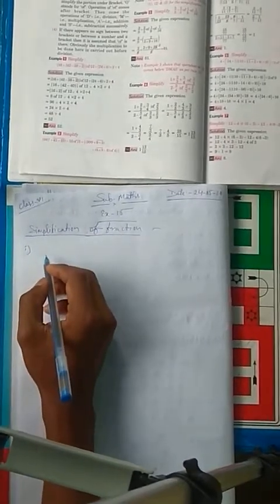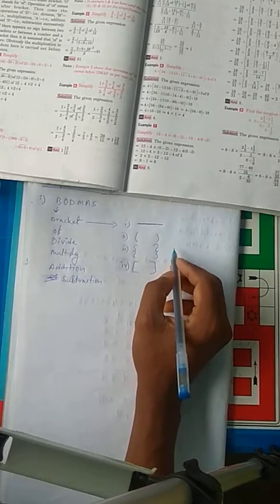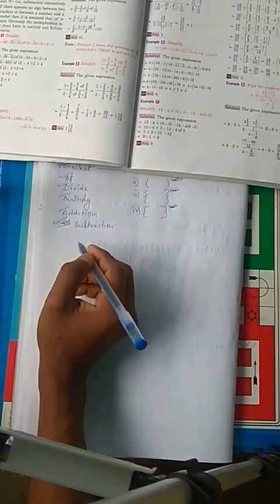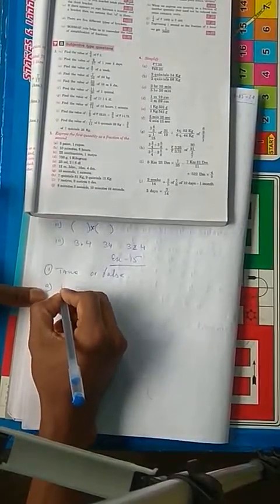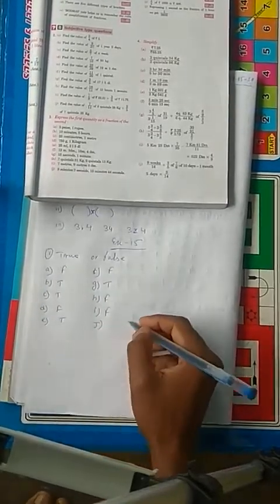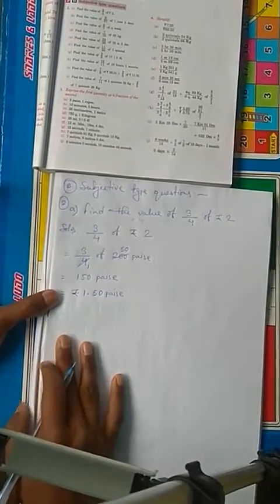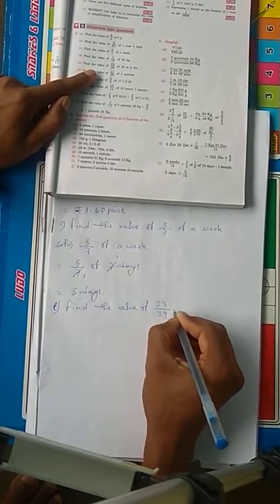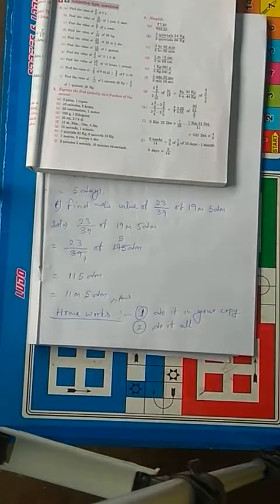SUB- Maths ex - 15